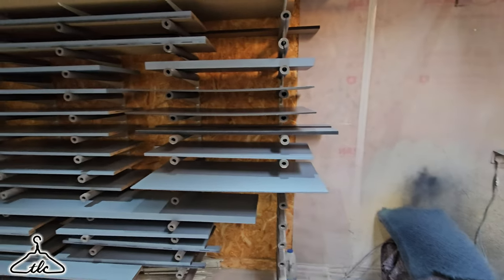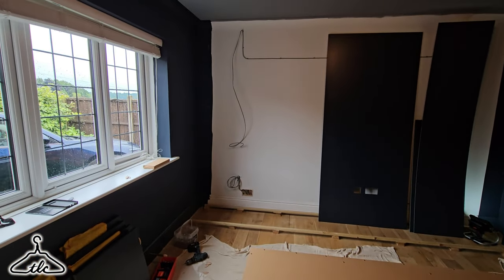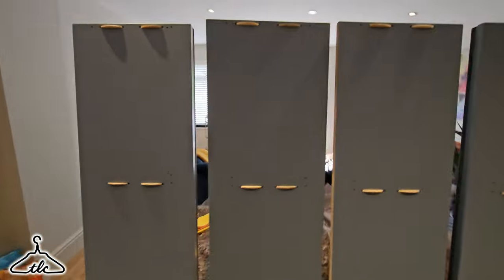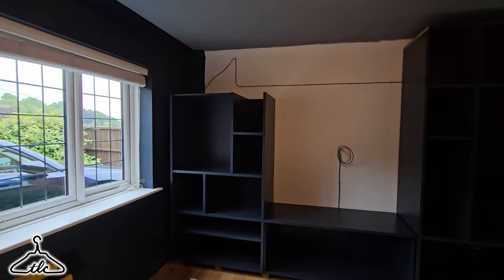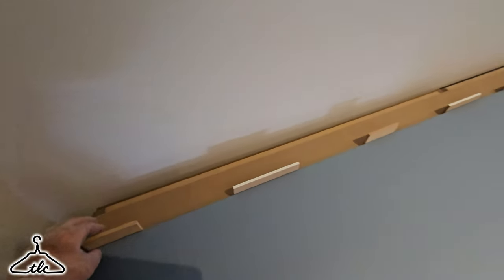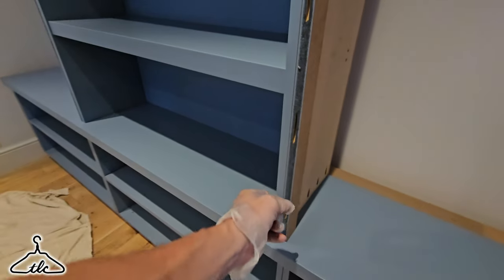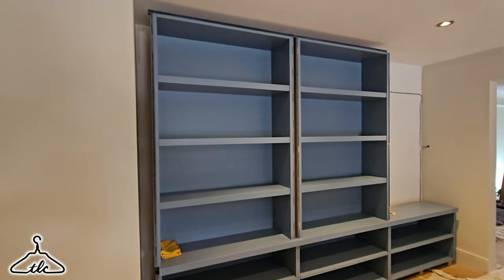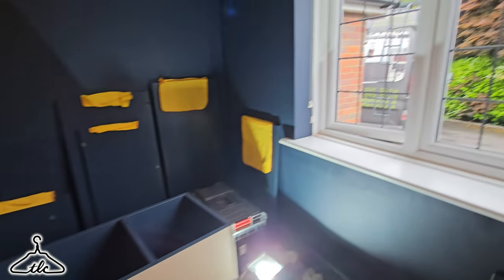RE-FITTING The BIGGEST Mistake Of My Career..... Installing 2 Beautiful Feature Units (Part 4/6)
Installing a hand-made library unit and media unit.
This is Part 4 of a 6 part series, and this particular episode is all about finally starting the REFIT after my HUGE MISTAKE in part 2!!

Also both finished in the Vernites 1K paint from Amicus Uk.

Ryan Cooper

AMICUS PAINT MATERIALS

SPRAY EQUIPMENT

400MM ADJ SPEED EXTRACTOR FANS

CHINA TOOLS

200MM CARPENTERS SQUARE
300MM PRECISION SQUARE
300MM ANGLE T SQUARE
600mm ROOFING/CARPENTER SQAURE

1.6MM RADIUS - MICRO ROUND CUTTER FOR 1/4" ROUTER TRIMMER